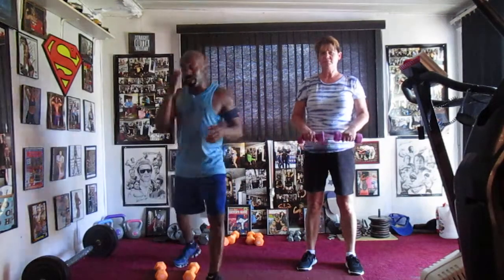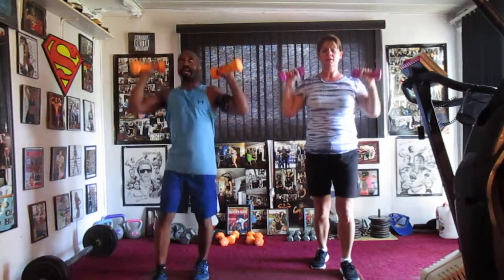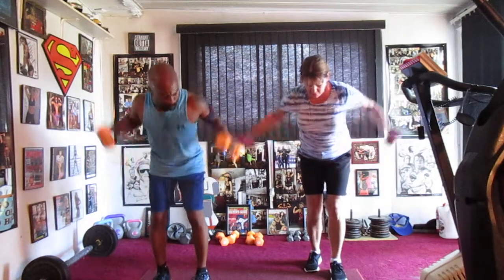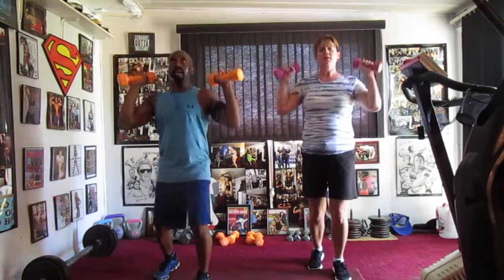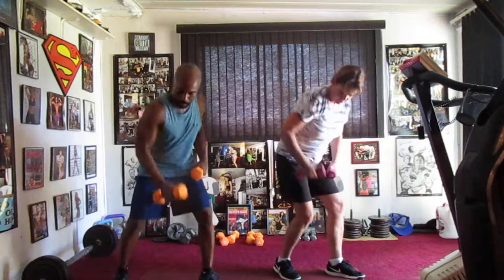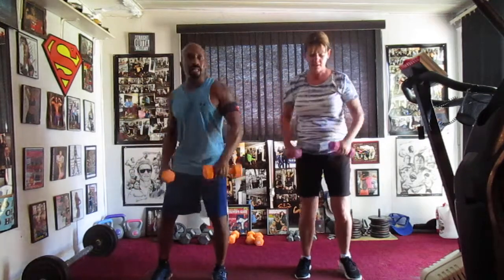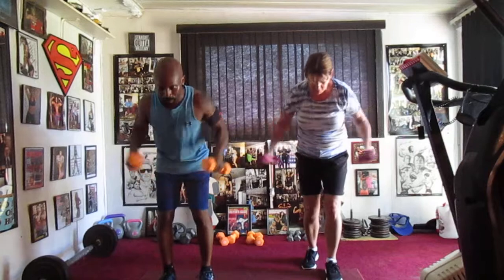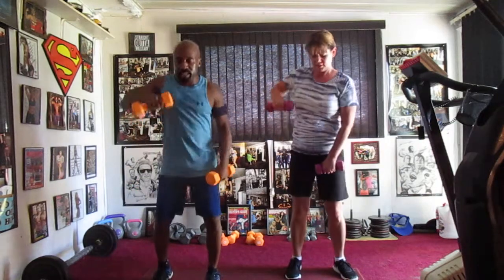BETTER NOW!1POST MOLONE!!5 LB WILLITARY MODERATE TEMPO WORKOUT!!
MODERATE TEMPO WORKOUT !GREAT FOR AFTER HEAVY JUST TO COOL DOWN AND TONE